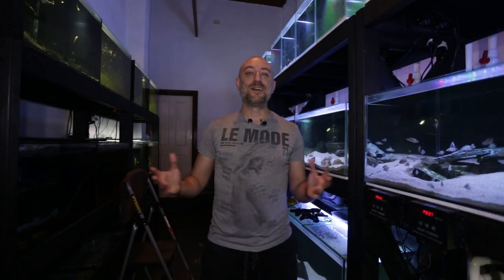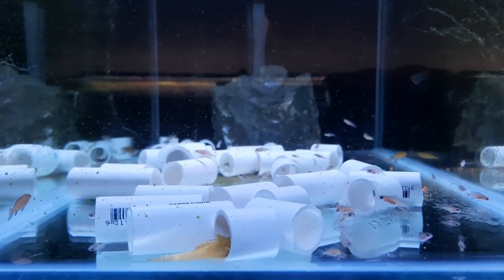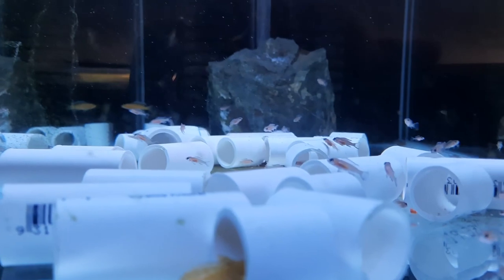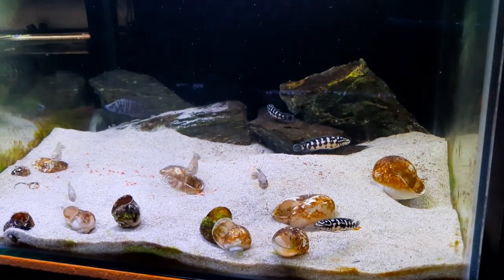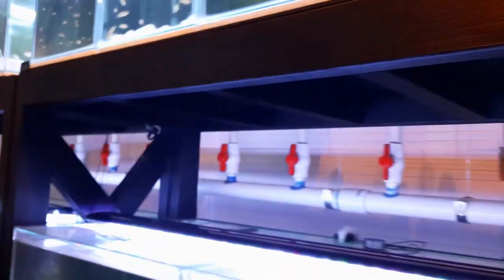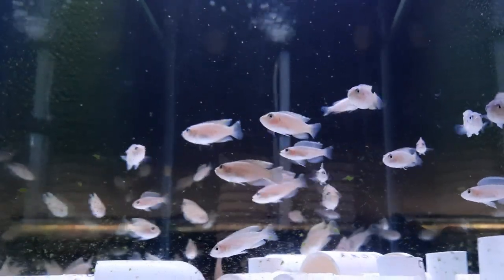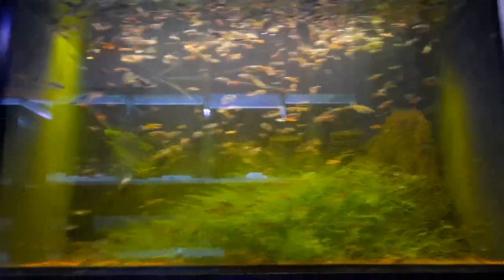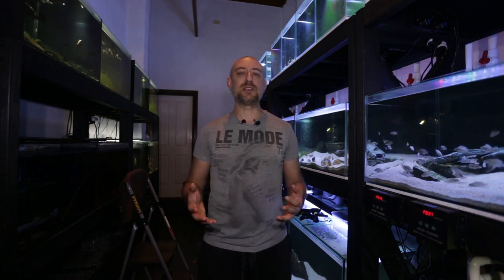Selling LOTS of fish!! Fish Room Update Tour May 2021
What's happening in my May 2021 Fish Room Tour?